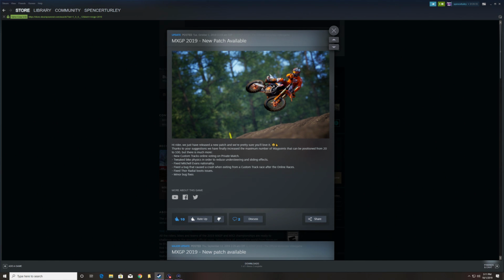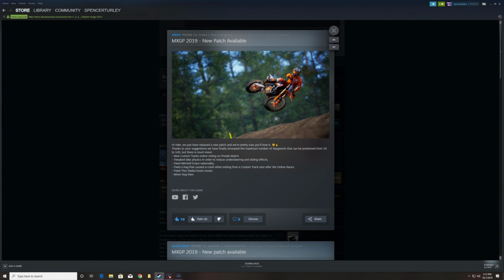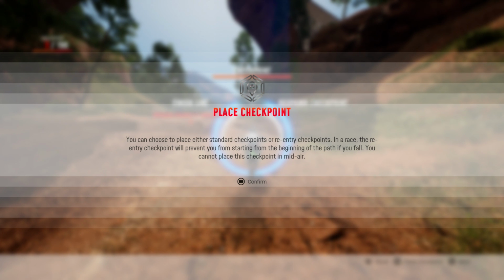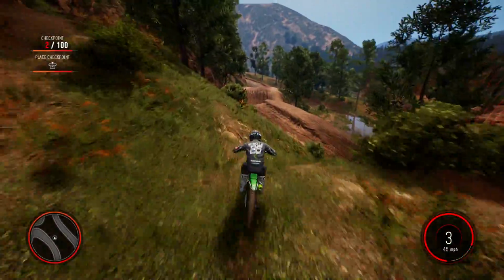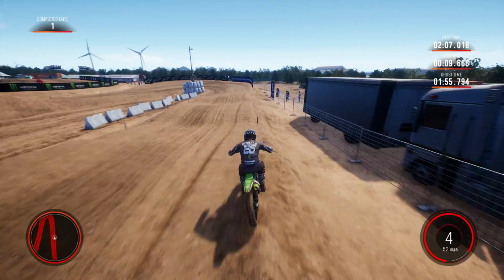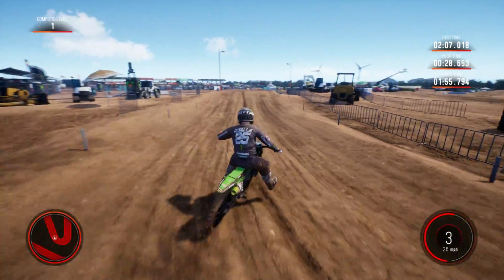Physics Update! - MXGP 2019 - The Official Motocross Videogame